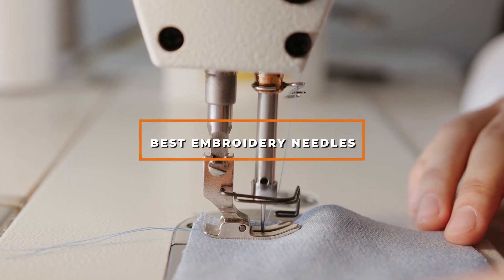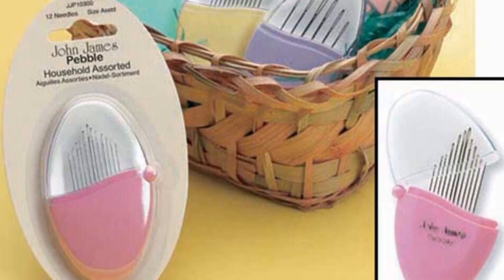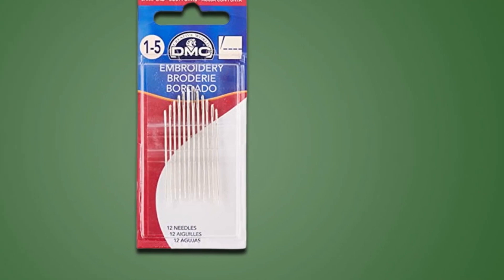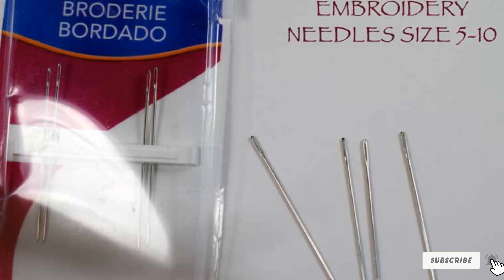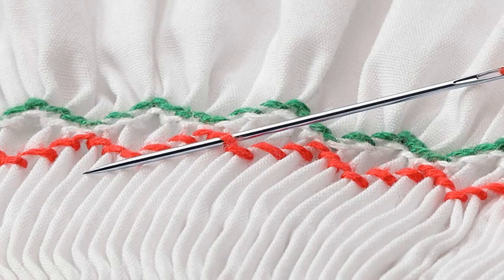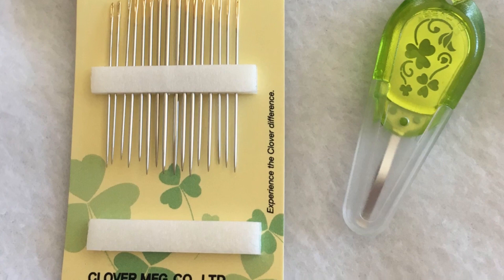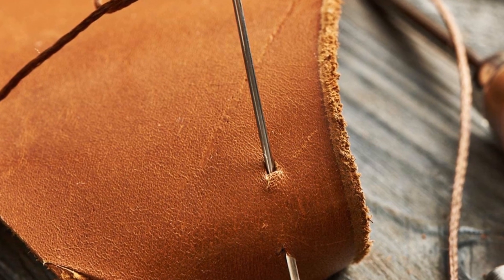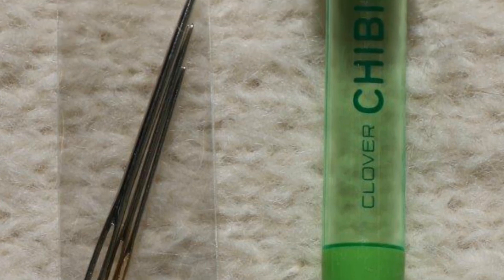Top 10 Best Embroidery Needles in 2024 | The Ultimate Countdown, Reviews & Best Picks!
Links to the Best Embroidery Needles we listed in today's Embroidery Needle review video:

1 . colonial needle jjp13550 pebbles embroidery needles

2 . dritz embroidery needles

3 . dmc 1765 embroidery needles

4 . john james colonial needles

5 . dritz crewel needles

6 . sewline tulip embroidery needles

7 . clover 235 gold eye embroidery needles

8 . outus large-eye blunt embroidery needles

9 . boye plastic embroidery needle

10 . clover 339 chibi embroidery needle with darning

What are the Best Embroidery Needles in 2024?

In today's video we reviewed the Top 10 Best Embroidery Needles on the market in 2024. We made this list based on our personal opinion and we ranked them in no particular order, after doing our research based on their prices, quality, durability, brand reputation and many more.

After watching this video you will know which are the best budget, top selling and top rated Embroidery Needle on the market today.

If you choose from this list you can be sure that you buy one of the best Embroidery Needles available today.